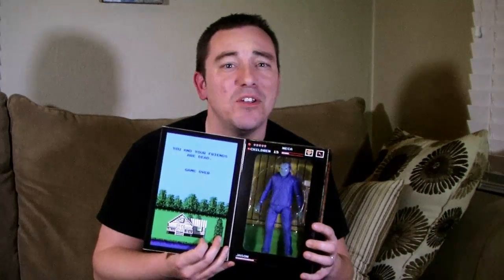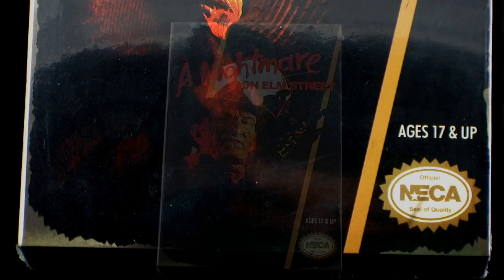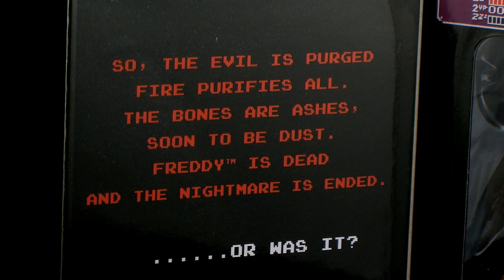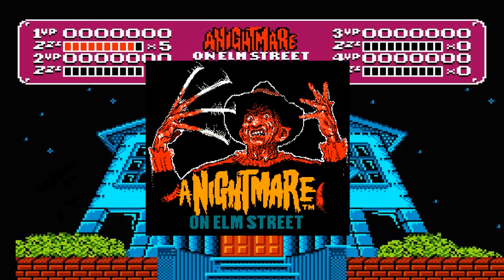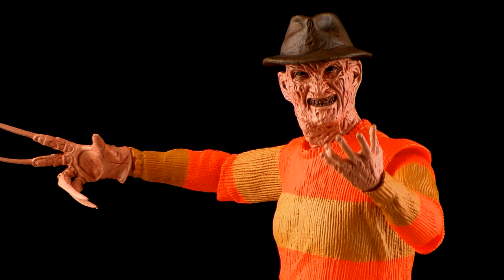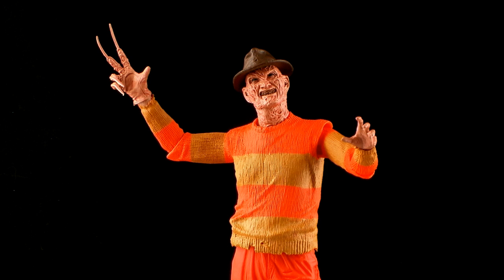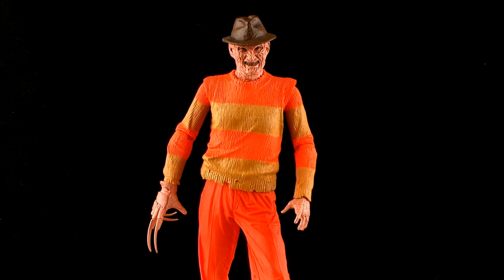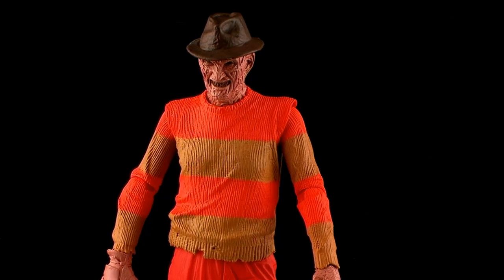Nightmare on Elm Street 8-Bit Freddy Krueger | From Pixels to Plastic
This is DAY 4 of Phantom Dan's 13 Days of Halloween Toy Reviews!

NECA Toys has done it again! Hot on the heels of their 8-Bit inspired Jason Voorhees comes this action figure of Freddy Krueger colored to look as he appeared in the NES video game! Join Pixel Dan for a look!